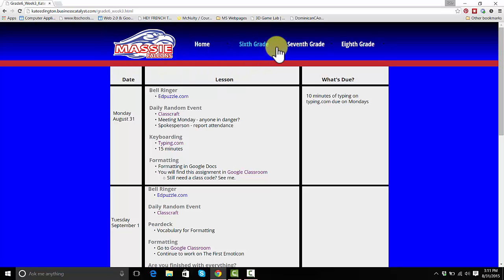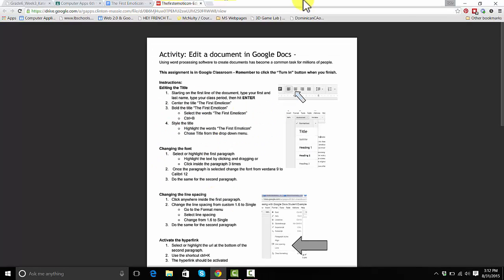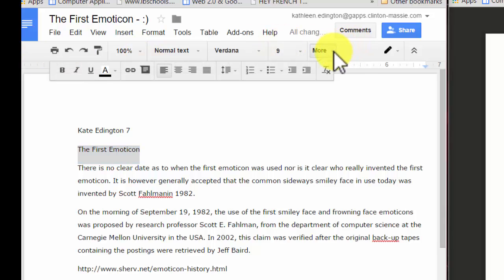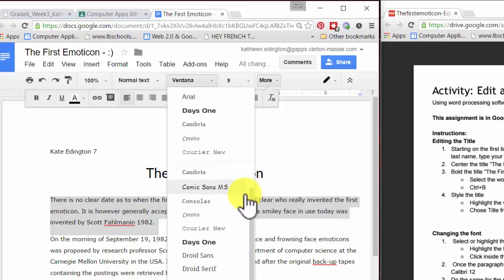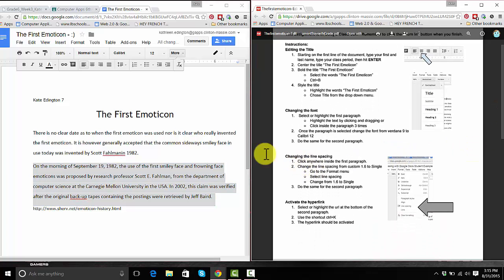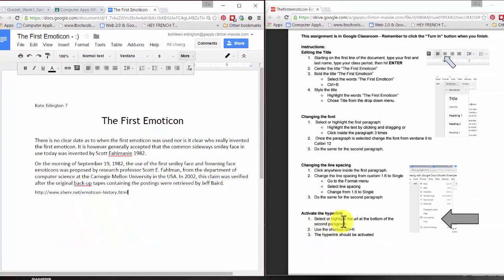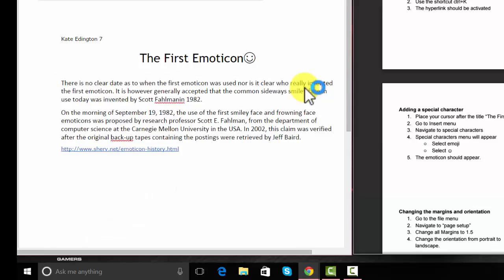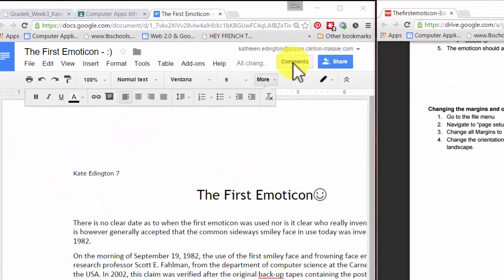Google Classroom Emoticon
First assignment in Google Classroom